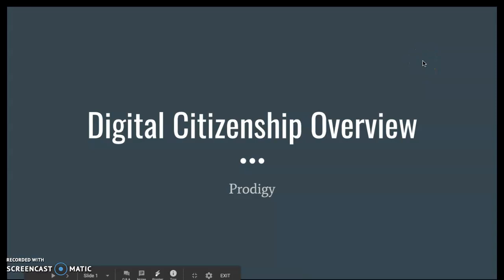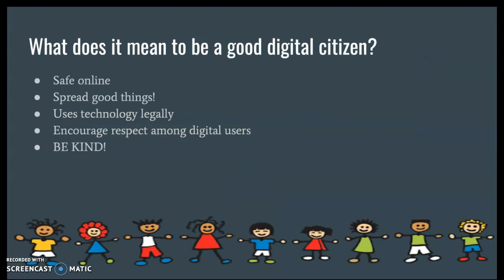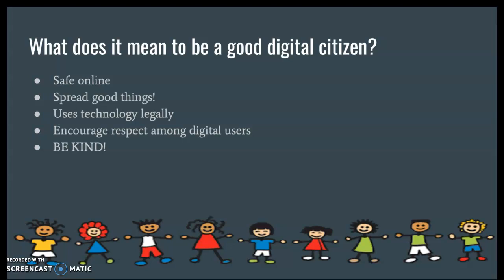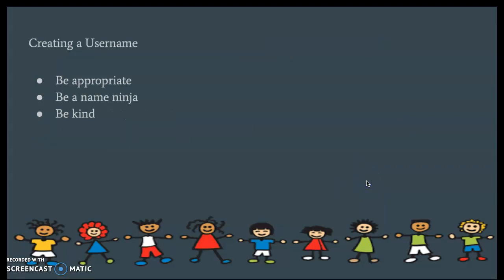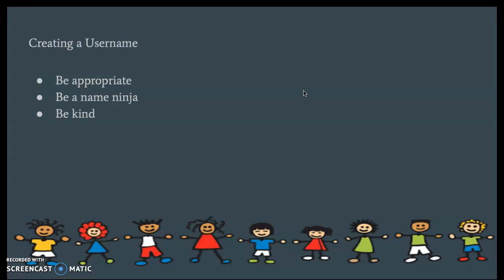Digital Citizenship Overview